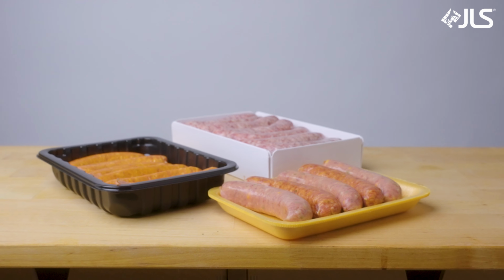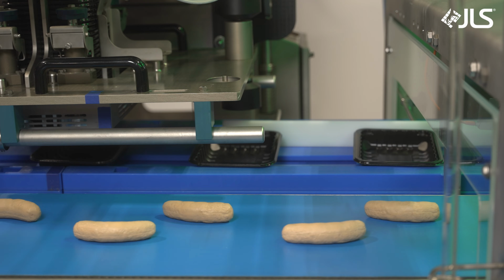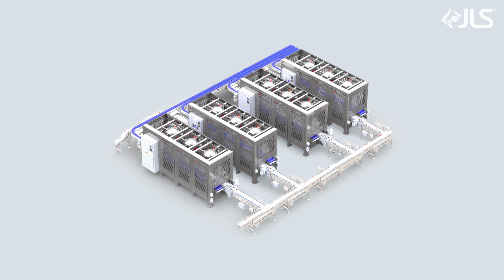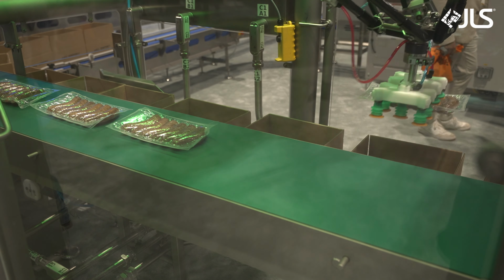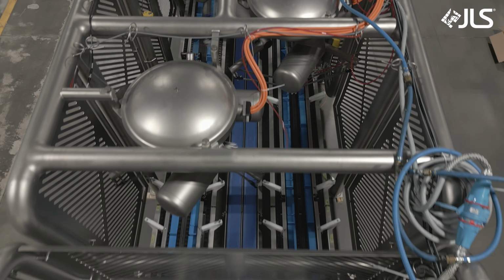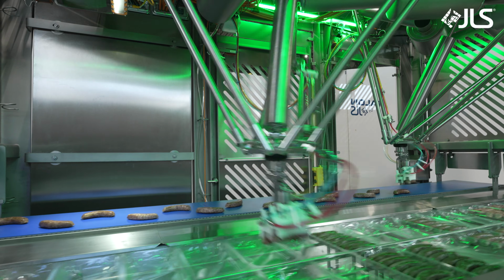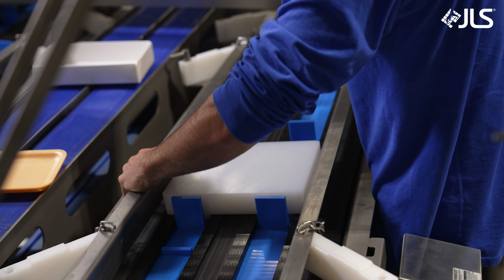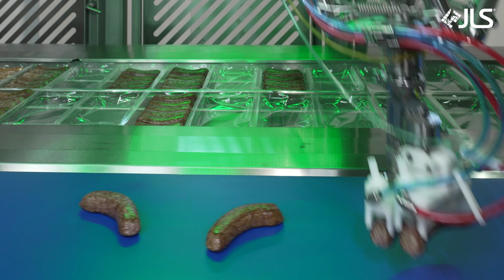Hygienic Robotic Sausage Loading Into Trays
The JLS® Talon® Pick & Place System offers hygienic tray loading for the protein industry.

This vision-guided, robotic primary loading system solves complex packaging challenges while ensuring the strictest sanitary requirements. Its gentle and consistent operation makes this machine ideal for protein products such as sausage, patties, and more.

In this video, Waheed Chaudhry, Director of Primary Packaging & Integrated Systems, walks us through how it:

🦅 Prioritizes safety for both the laborer and food being handled
🦅 Uses vision-guided robots to stimulate human touch and load product in a high-quality manner
🦅 Enhances labor utilization and overall line efficiency
🦅 Is successfully engineered to ensure food safety with washdown-ready equipment and FDA approved materials
🦅 Comes with JLS’ complimentary stimulation services of prototyping and testing, optimizing full-line performance
And more.

Enhance your hygienic tray loading capabilities.